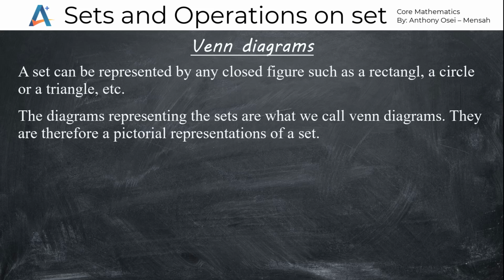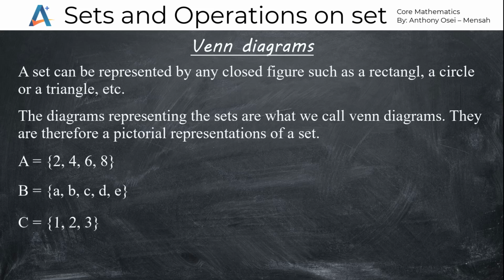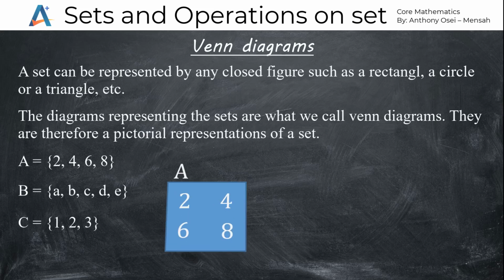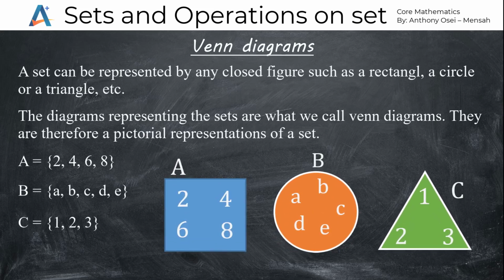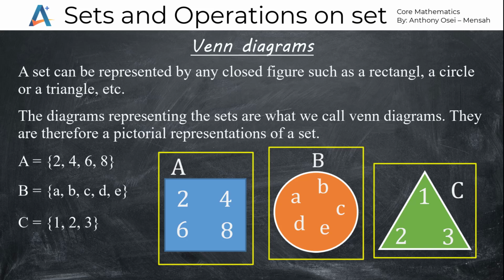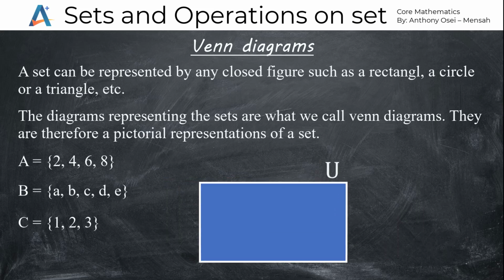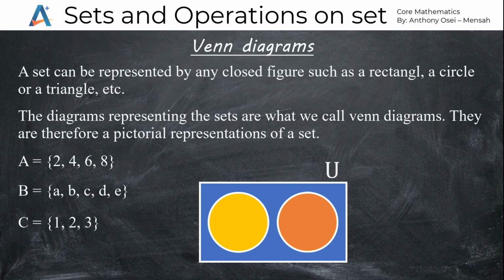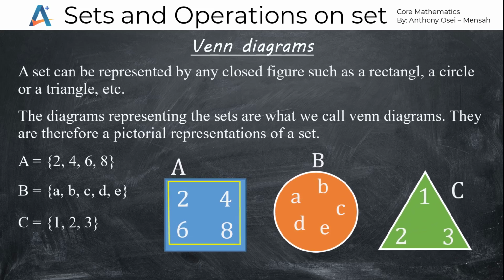07 Venns Diagram